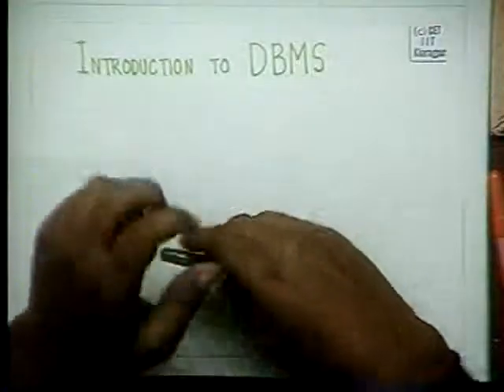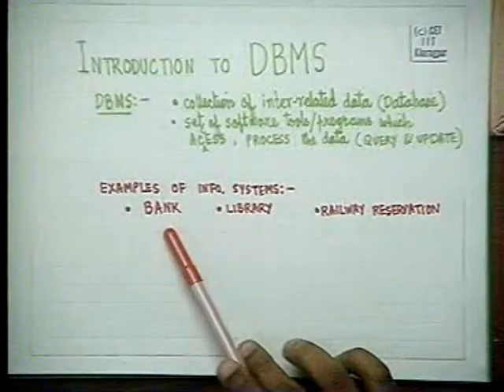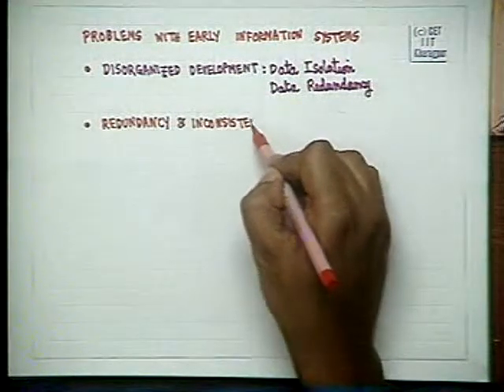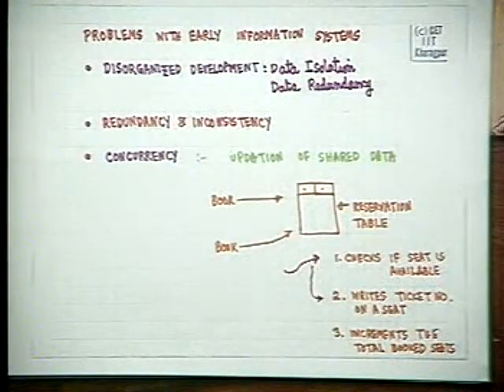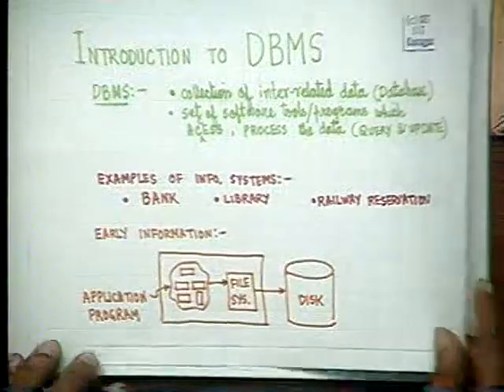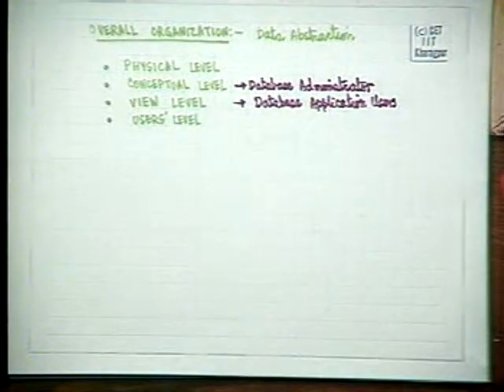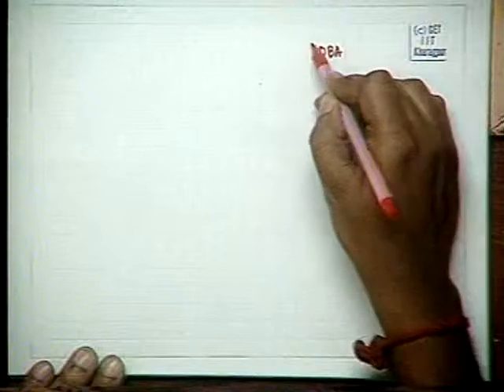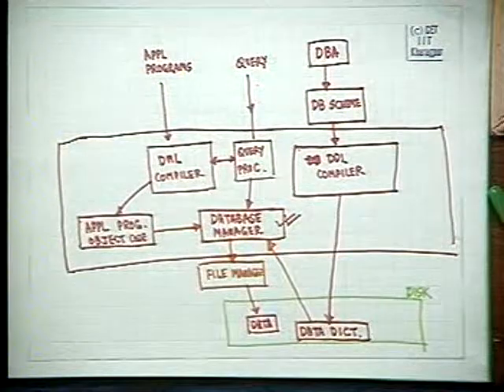Introduction to Database Management System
RGMCET Nandyal - NPTEL Videos (CSE Department)